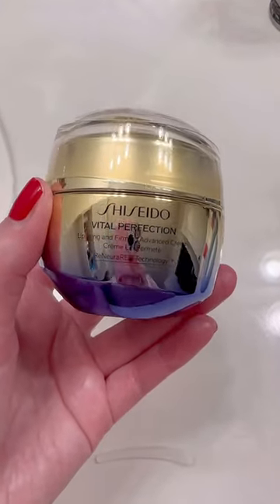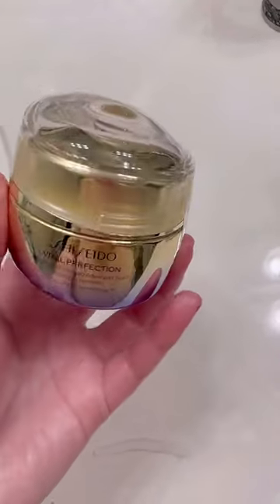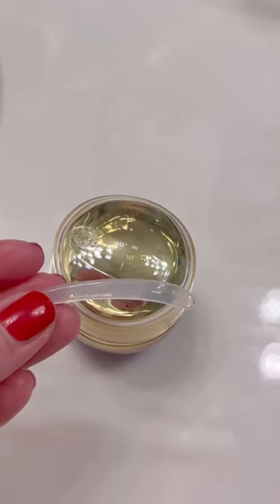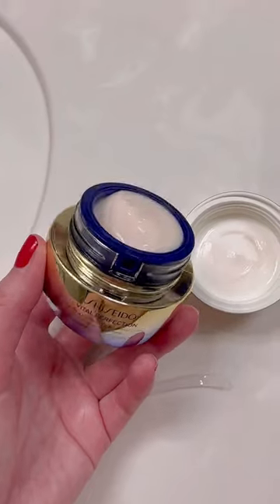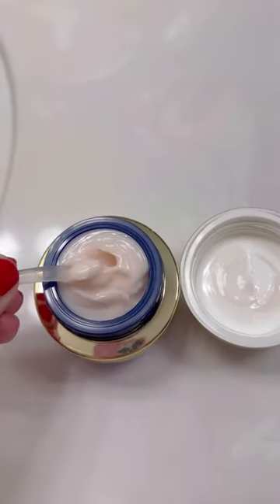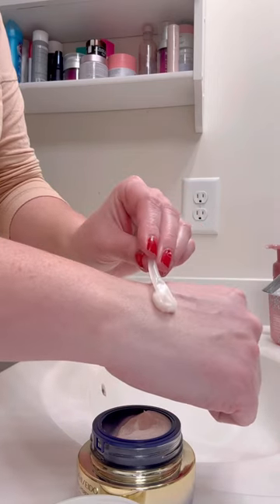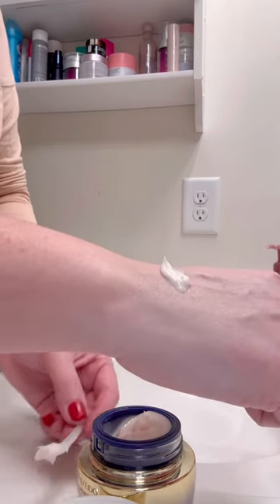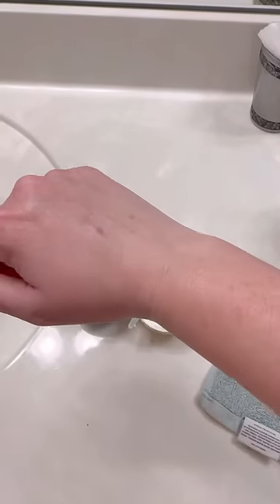Shiseido Vital Perfecting Uplifting and Firming Advanced Cream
✨NEW✨ Vital Perfecting Uplifting and Firming Advanced Cream by Shiseido
FTC: This product was gifted by Shiseido for review purposes